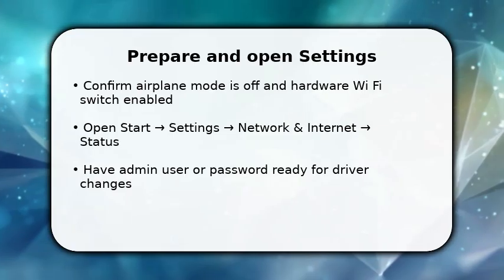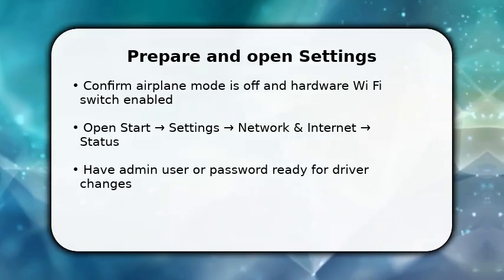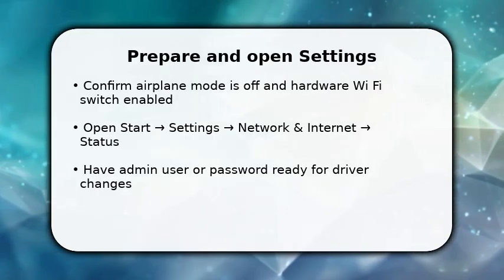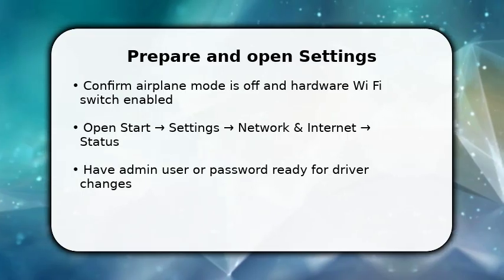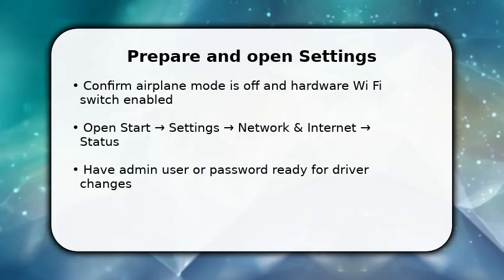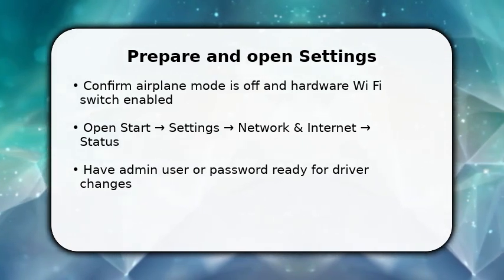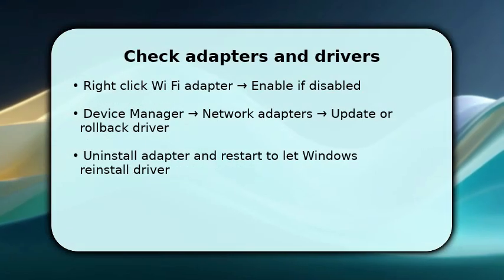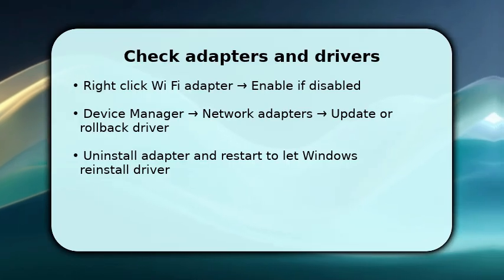How to Fix Windows 10 Wifi Not Turning on - Step by Step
Learn how to troubleshoot and fix the issue when your Windows 1носить Wi-Fi stops working. This step-by-step guide covers common solutions such as checking connections, updating drivers, adjusting settings in Network Troubleshooter, resetting network adapters, and more.